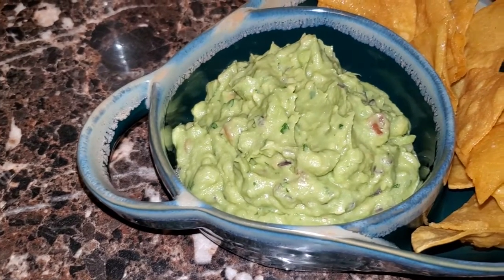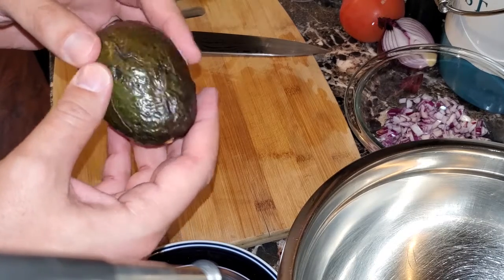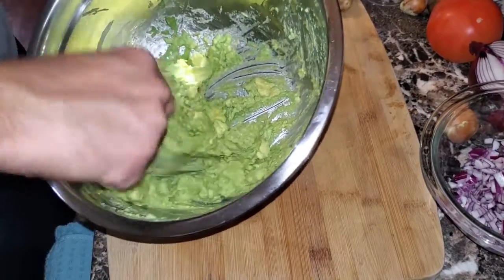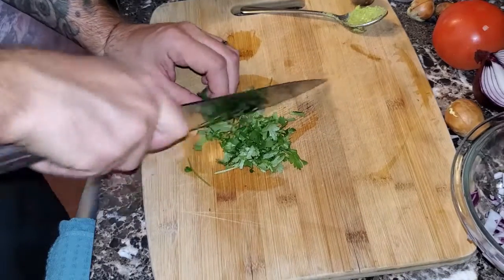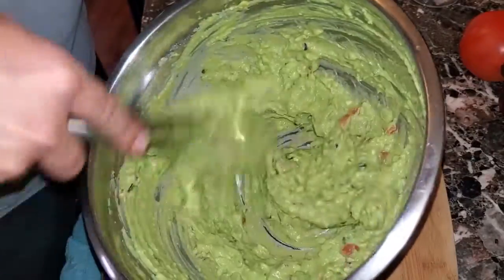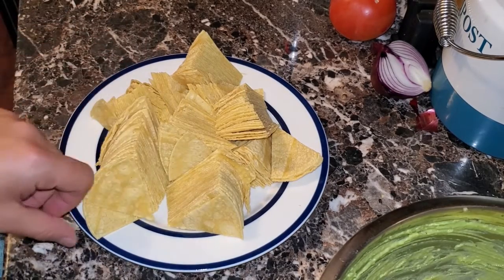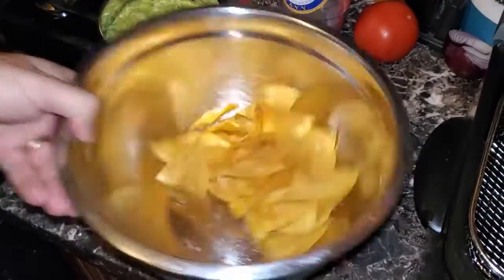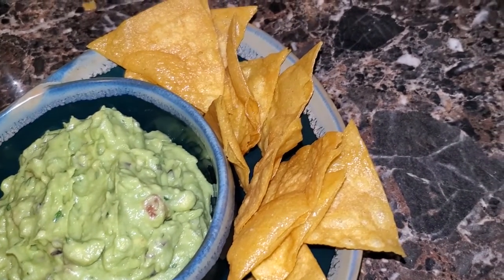Guacamole guacamole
Here is an easy-to-follow Guacamole recipe